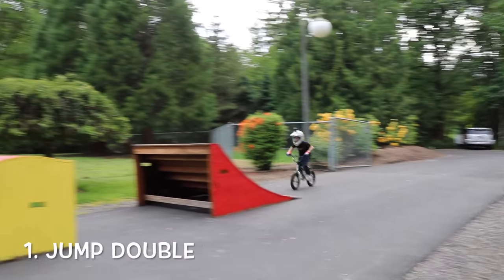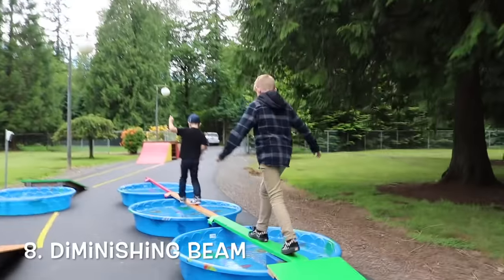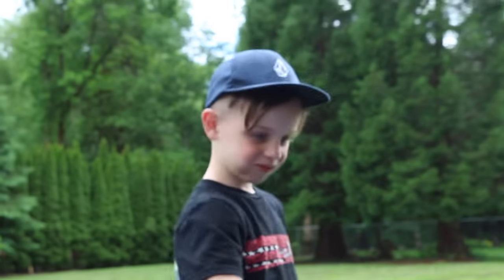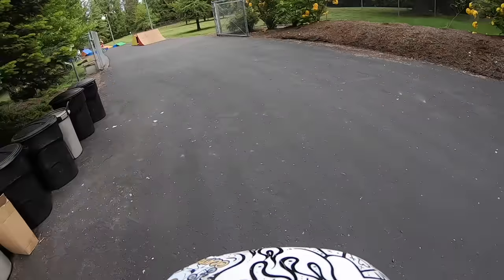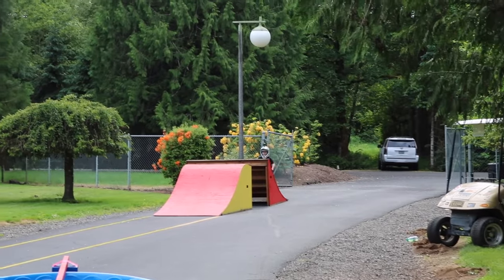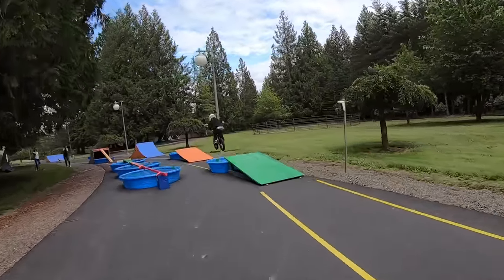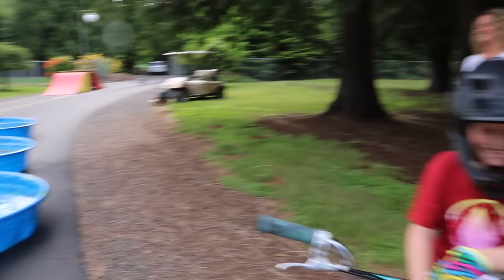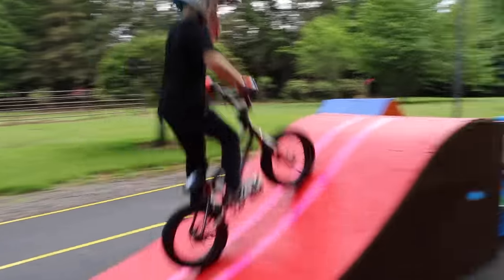BMX Pool Obstacle Course!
Caiden and Ryken take on an extreme pool balance obstacle course! Ryken did so well on the balance beam in the last challenge we decided to see just how good he is! Don't get wet!!
Caiden - @CaidenBmx
Ryken - @Rippin_Ryken

P.S. Youtube disabled comments on all kids videos. it's not us we love hearing from all of you!